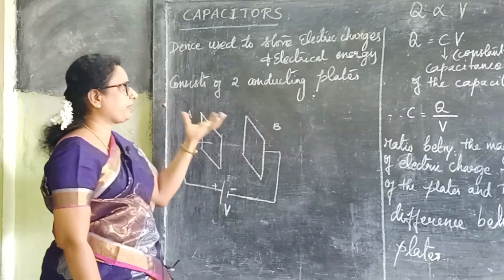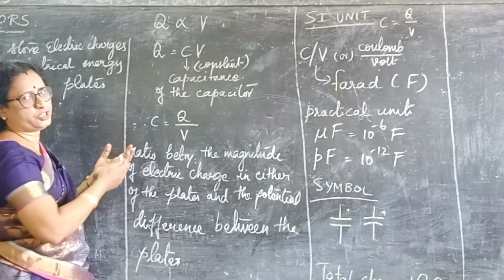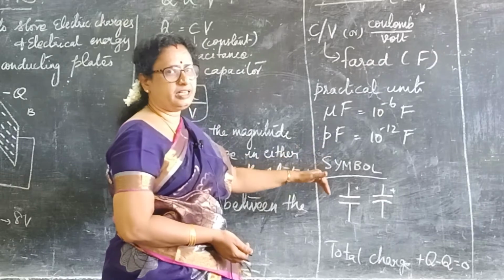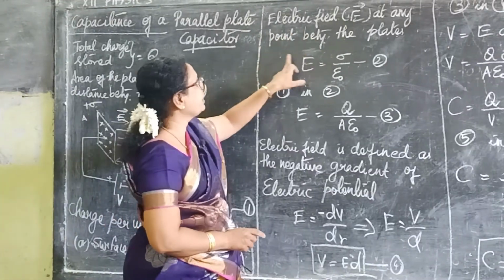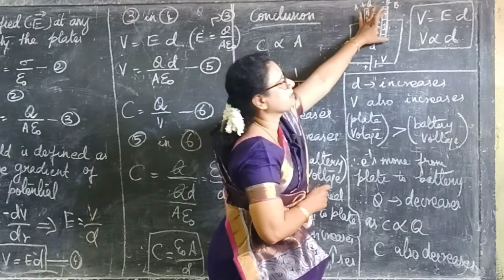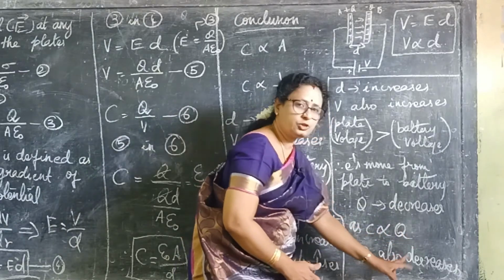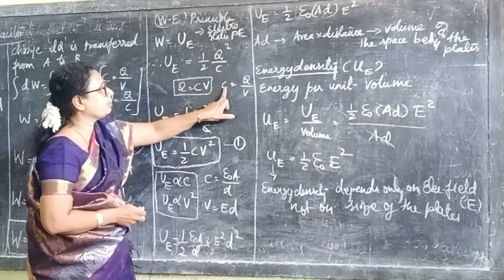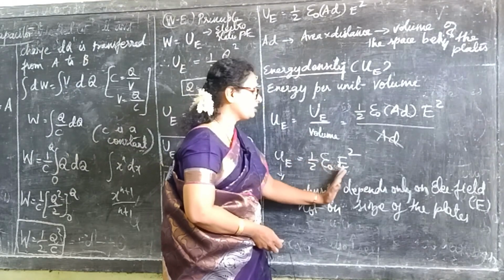CHAPTER - 1 CAPACITORS - PHYSICS CLASS 12